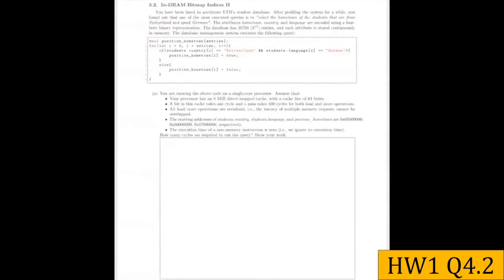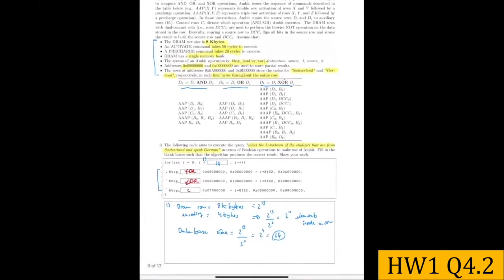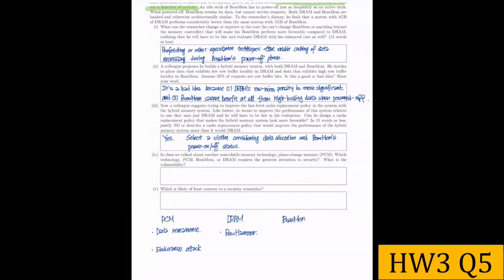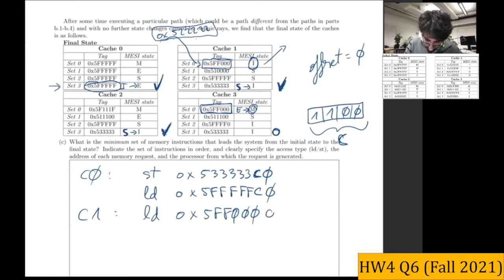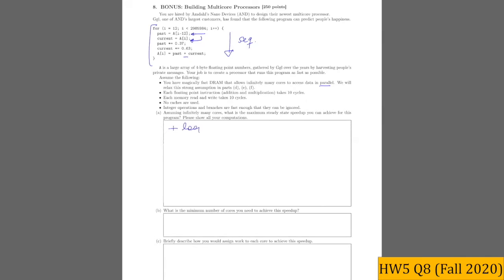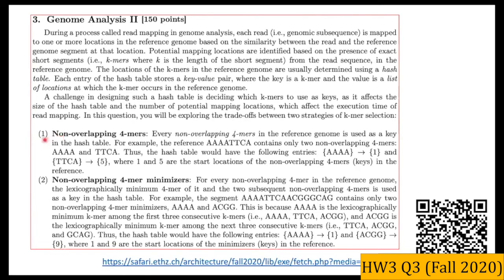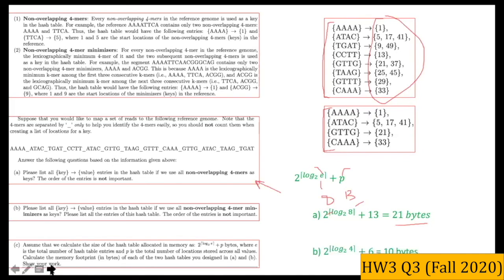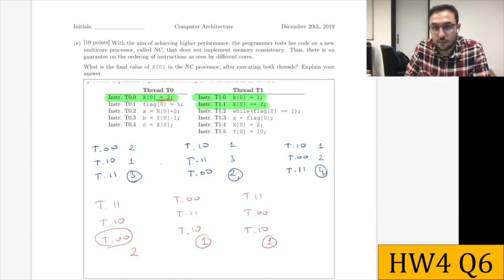Computer Architecture - Discussion Session 3 (Fall 2022)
00:00:00 HW1 Q4.2 - In-DRAM Bitmap Indices
00:23:35 HW3 Q5 - BossMem
00:41:52 HW4 Q6 from Fall 2021 - Cache Coherence
01:01:37 HW4 Q4 - Runahead Execution
01:17:34 HW5 Q8 from Fall 2020 - Building Multicore Processors
01:29:52 HW5 Q5 from Fall 2020 - Prefetching
01:36:22 HW3 Q3 from Fall 2020 - Genome Analysis
02:12:10 HW4 Q6 - Memory Consistency

Recommended Reading:
Intelligent Architectures for Intelligent Computing Systems